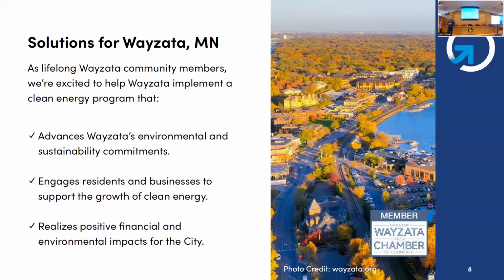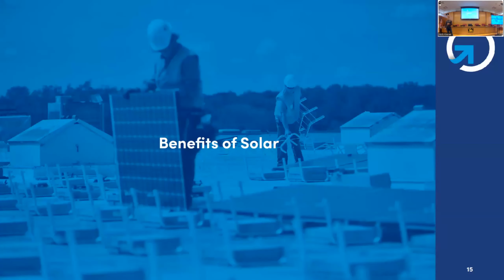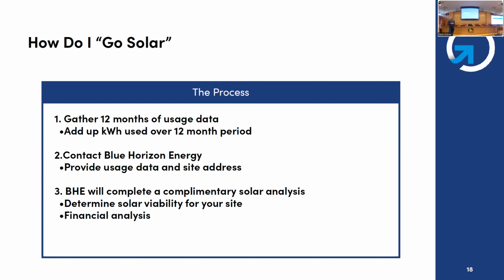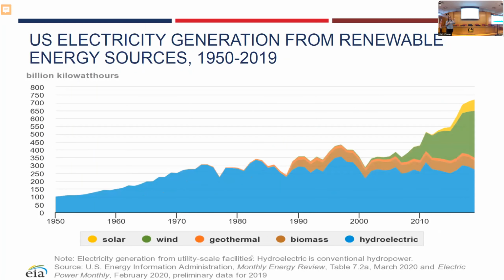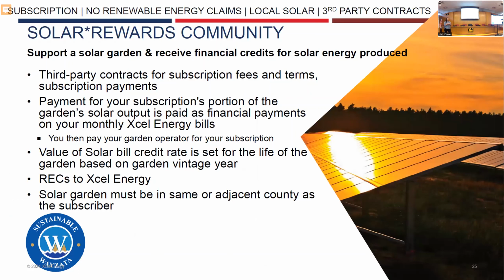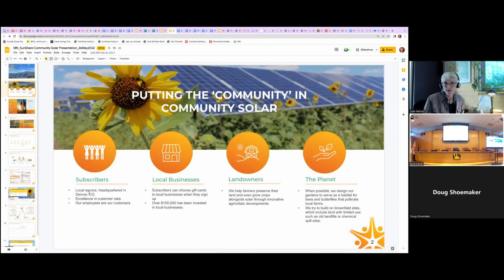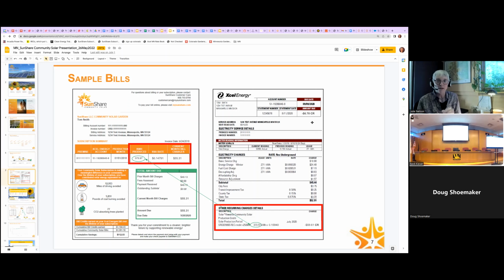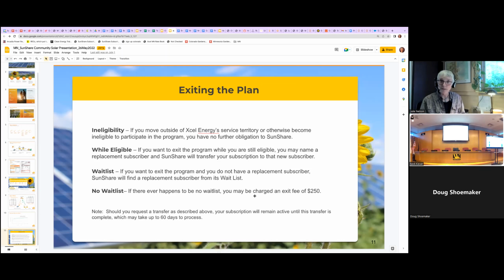Solar Workshop - October 2022